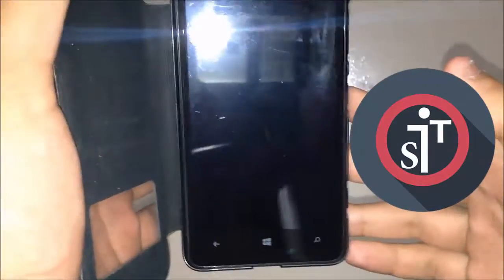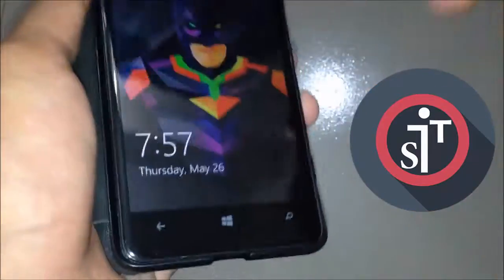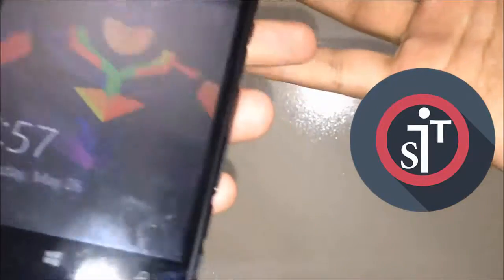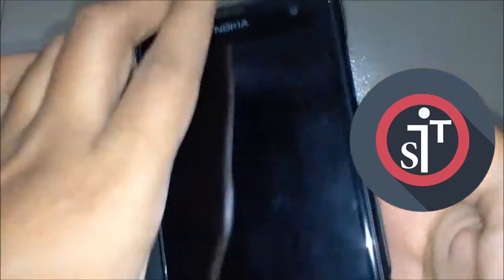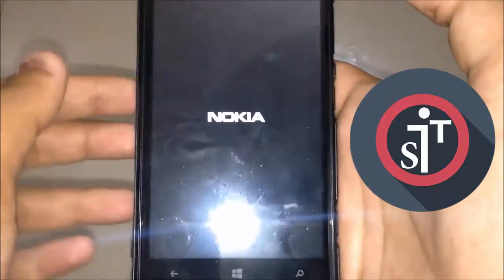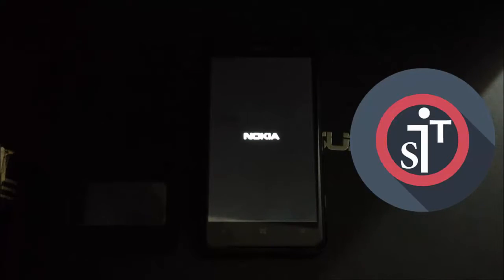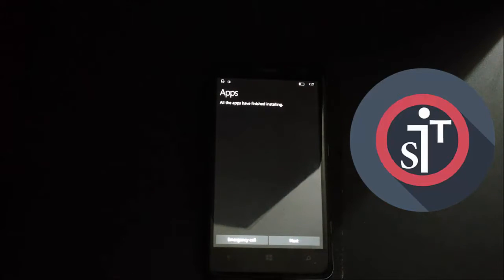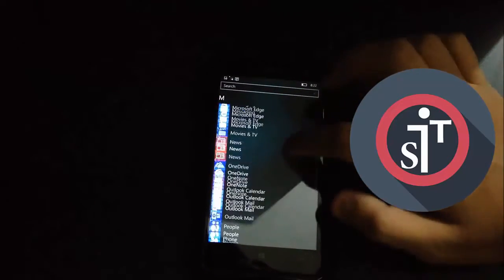How To Hard Reset/Recover Forgotten Password on Windows Phone 8.1 or 10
Today I will tech How Can You Hard Reset/Recover Forgotten Password on Windows Phone 8.1 or 10.

This trick allow you to reset you phone without unlock or if you forget your Windows Phone password then you can also try this and it will be 100% work.

1st Step Code: Power + Volume Down Button
2nd Step Code: Volume Up + Volume Down + Power+ Volume Down

For More Videos and Tips & Tricks.
●▬▬▬▬▬๑۩۩๑▬▬▬▬▬▬●

🎵🎵🎵Music That Use On This Video🎵🎵🎵
•Music Released by Tasty